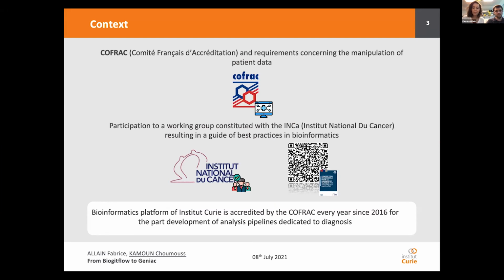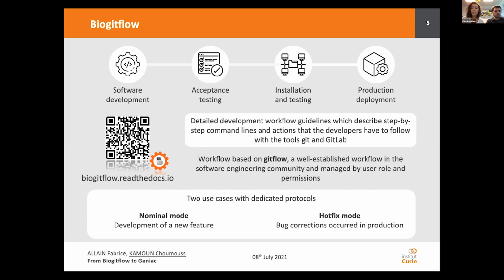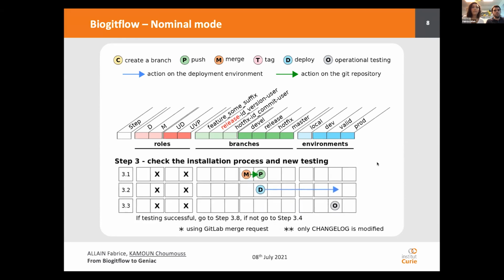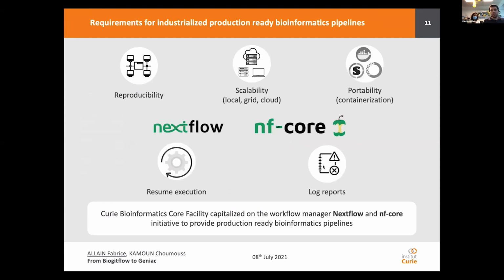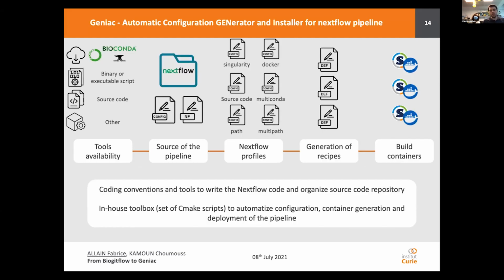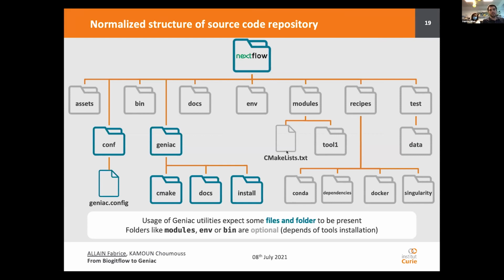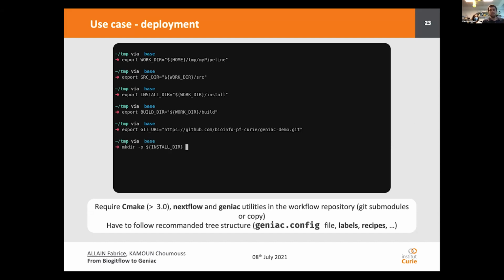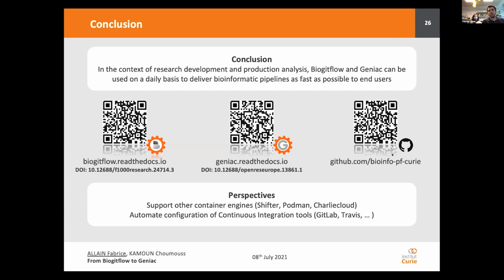JOBIM2021 - Platform and service activities - Fabrice Allain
Best practices of software development with Nextflow to support daily production in oncology